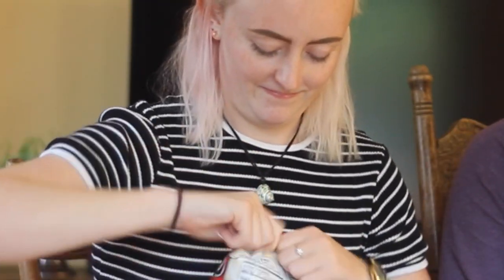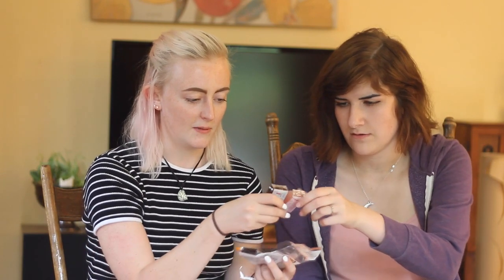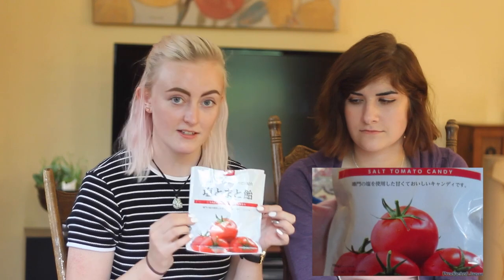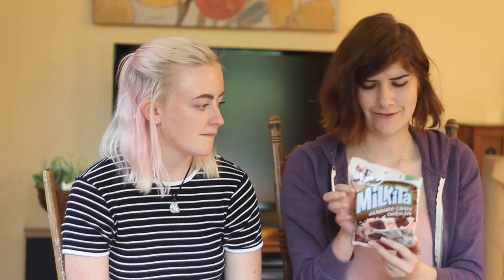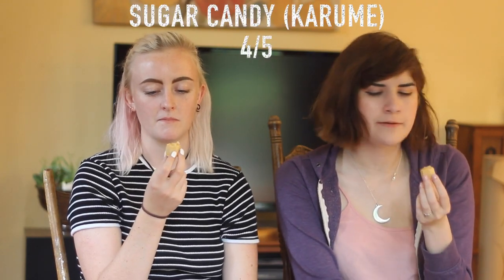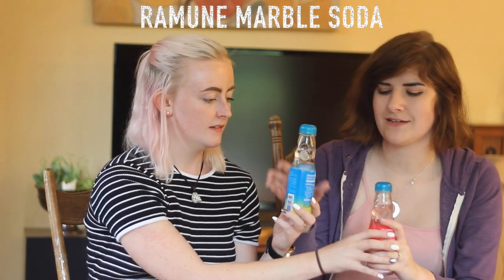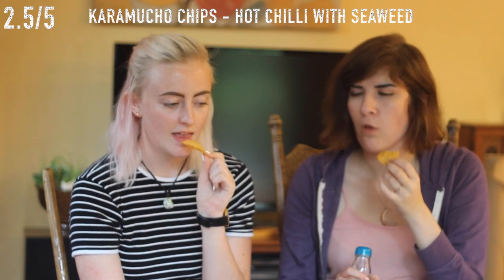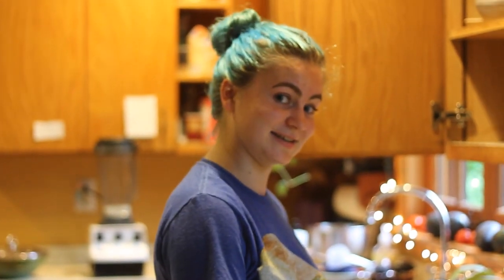TRYING JAPANESE CANDY! ♡ deannahayley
Hello! This is just a fun video I made with my friend Lily after we went to the new Daiso store at the mall!

Lily's Instagram: @stargaazer.lily

I've been crazy busy lately and have noo time to edit videos, its 1am right now but I felt I had to get this up! but I have 3 waiting to be edited!
I got super behind on my monthly updates and haven't done it since month 4, which means I have 5-8 to go, so I'll probably sum up those 4 months in one video? hahaha I suck.

I AM REALLY GOOD AT REPLYING ON SOCIAL MEDIA THOUGH SO IF YOU HAVE ANY QUESTIONS I WILL DEFINITELY REPLY! ♡♡

This is assuming anyone reads the descriptions, but would anyone be interested in my continuing to vlog when I've finished making all my exchange videos? I'm finished with school in NZ so I'm hopefully going to be doing a lot of travelling, so I was considering doing travel vlogs? thoughts???

I'm from New Zealand and went over to America in August 2015.
I'm living in Northern California for 10 months to go to high school.

Name: Deanna or Dee
Age: 18